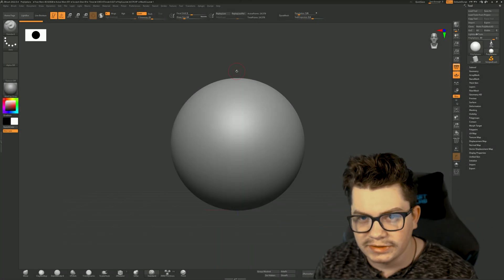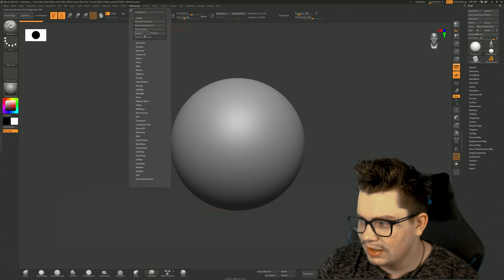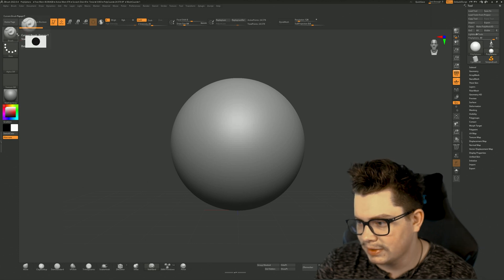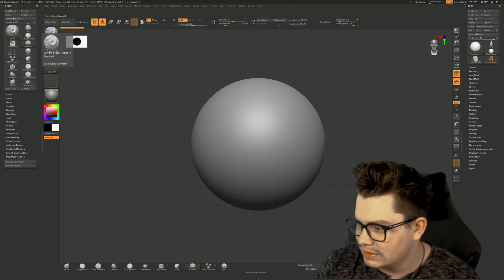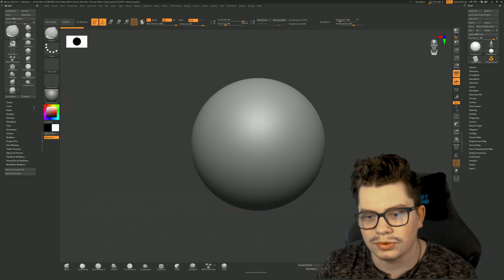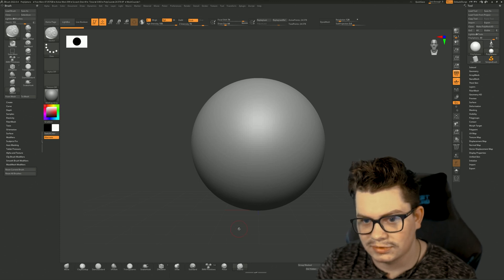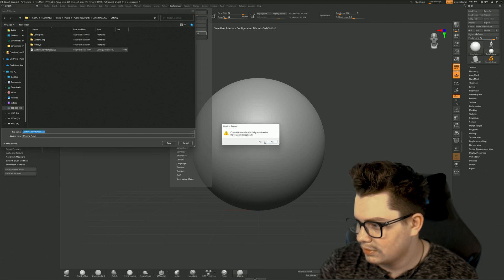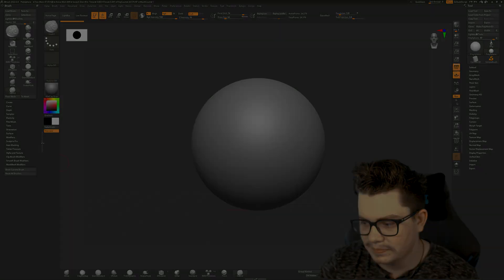ZBRUSH - How to Add Custom Brush Buttons (2022)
Do you want to add custom brush buttons to Zbrush?
This tutorial goes over how to simply change your ZBRUSH user interface and allow you to add custom brush buttons so that you can easily access those frequently used brushes.

Customize Zbrush User Interface
Add brush buttons to UI.
zbrush custom ui brushes.